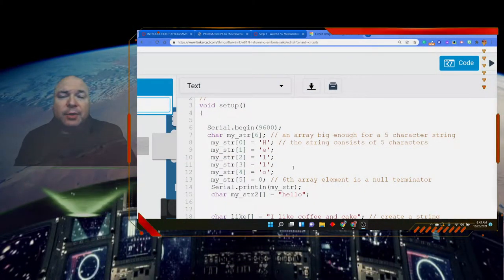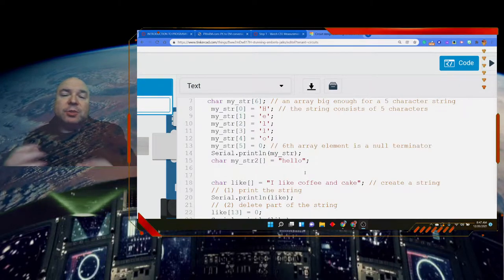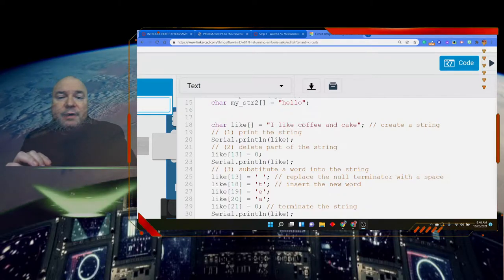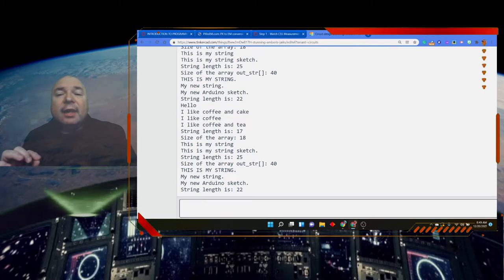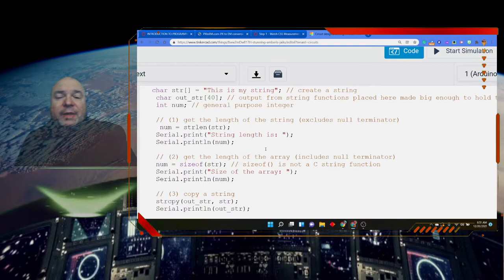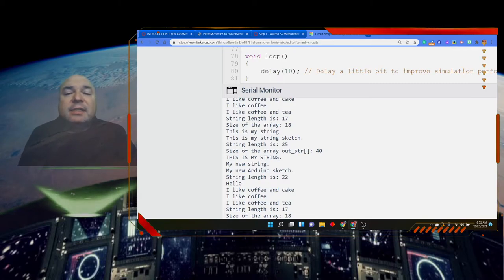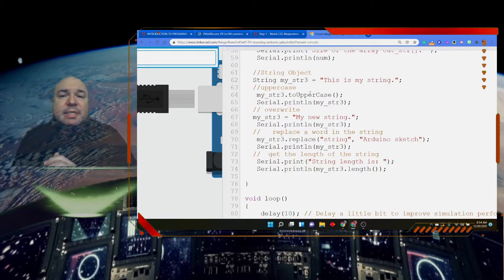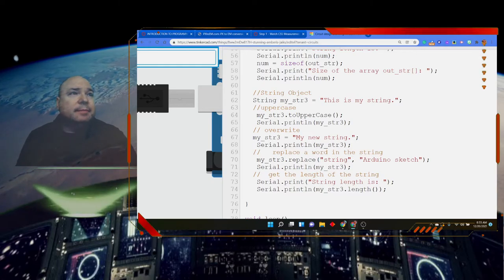U5M1L3 String Manipulations